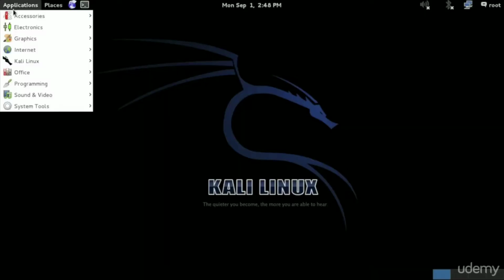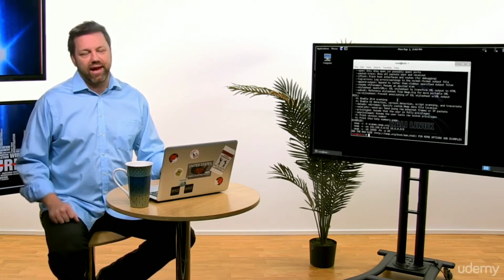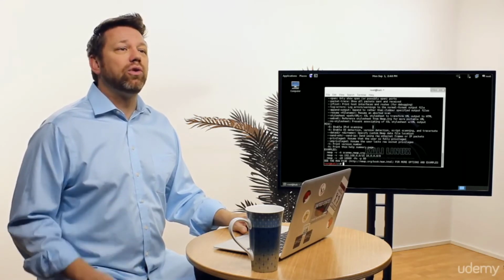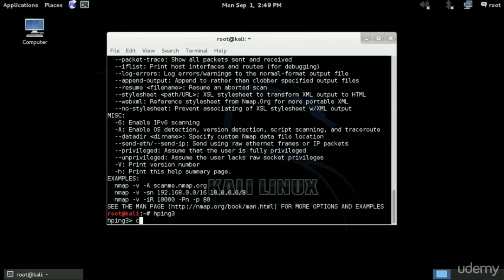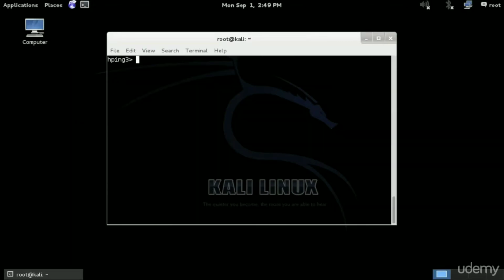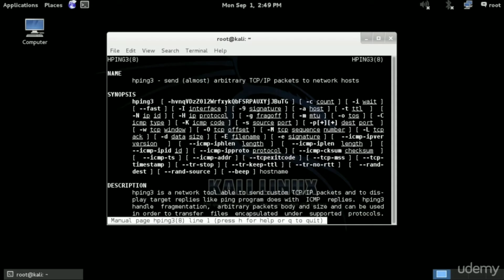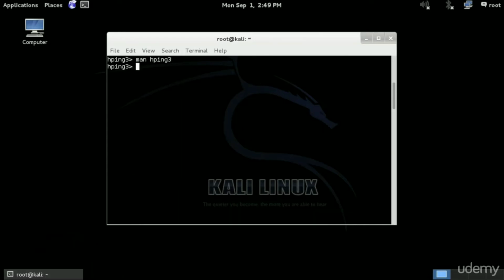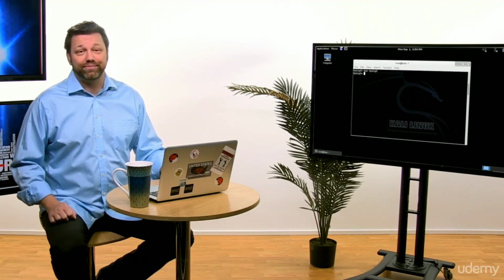Pentesting Demo 2 l Ethical Hacking Course l Lesson:-1 l Lecture:-6 l Edu-Nest!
Hello,
Welcome to our new channel Edu-Nest! This is an educational YouTube channel. We will give you lessons and lecture.

Today's topic:-Full Ethical Hacking Course

Lesson Title: Introducing to Ethical Hacking.
Lesson Number: 01
Lecture Number: 06

Requirement To learn Ethical hacking;
1.Fast Internet Connection.
2.A Computer With Kali Linux.

                       Next Lecture will arrive soon!